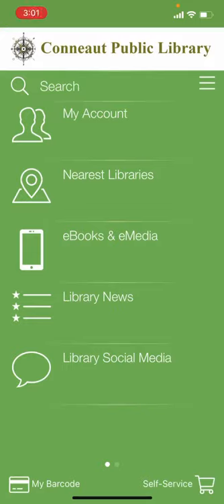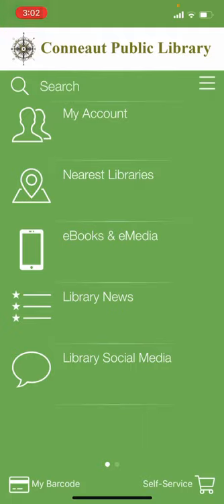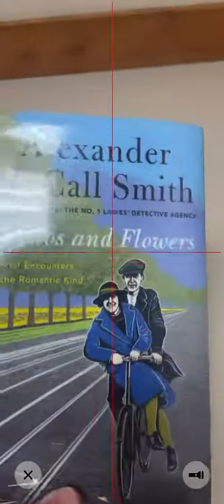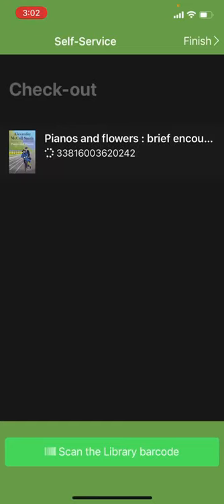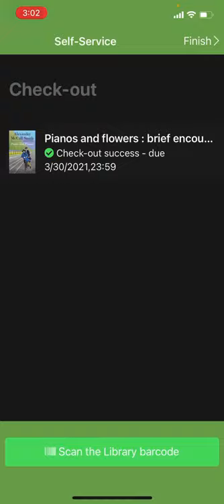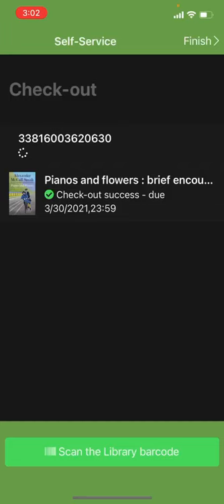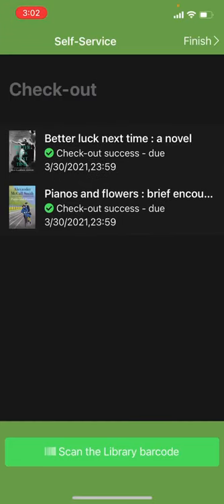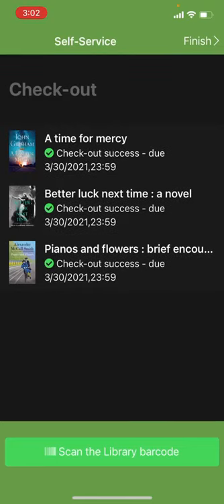Self Checkout Tutorial using the Clevnet App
Download the Clevnet app and use the self checkout feature.